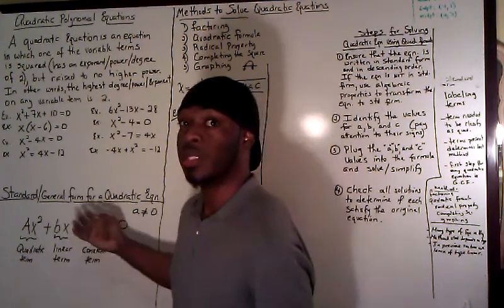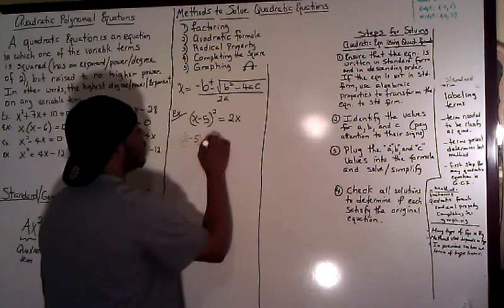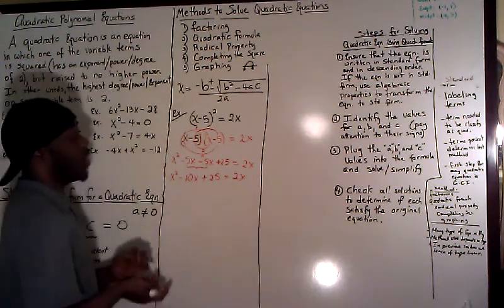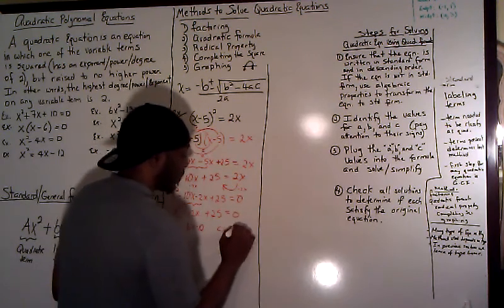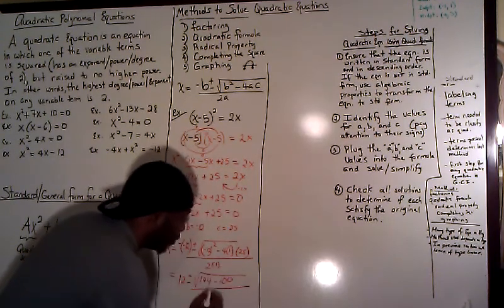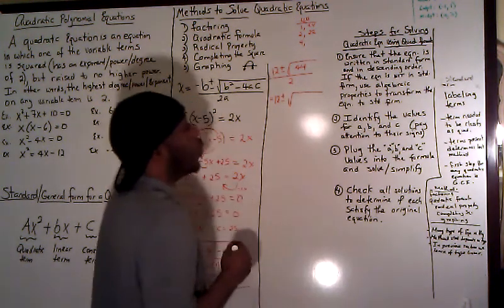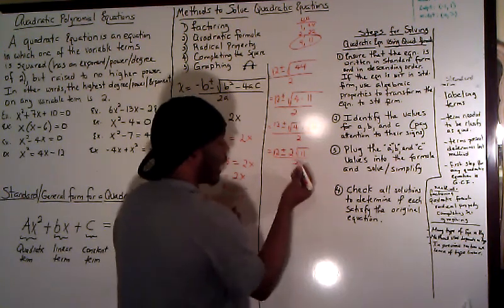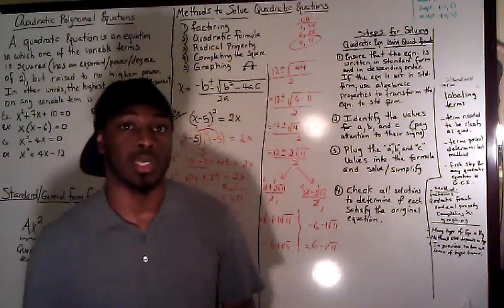Solving quadratic equations: Quadratic Formula pt2